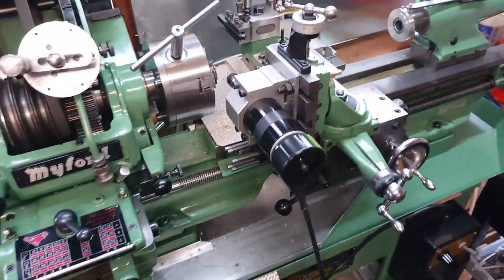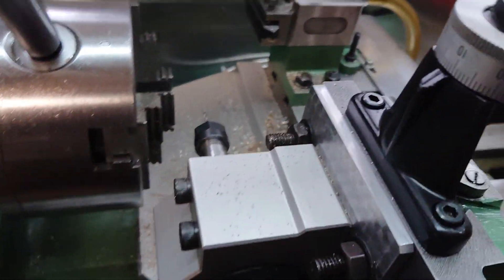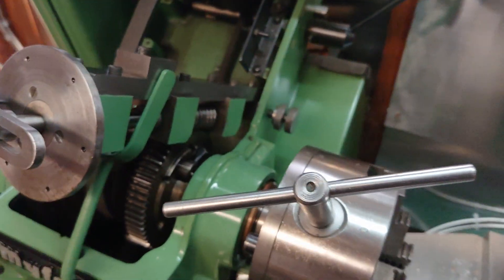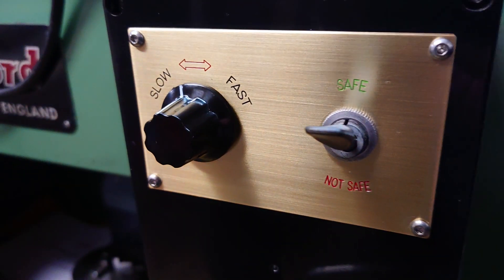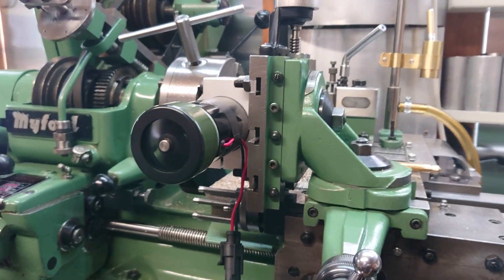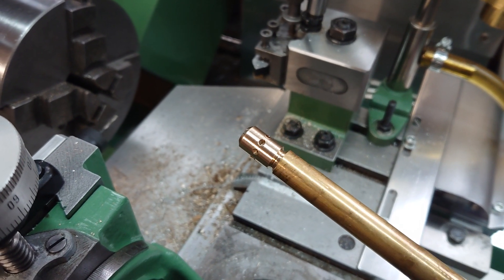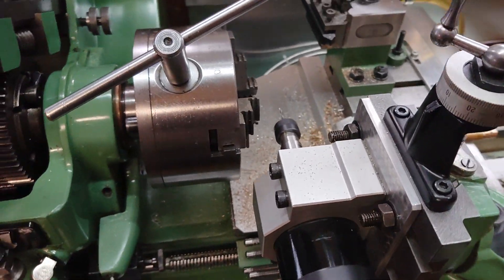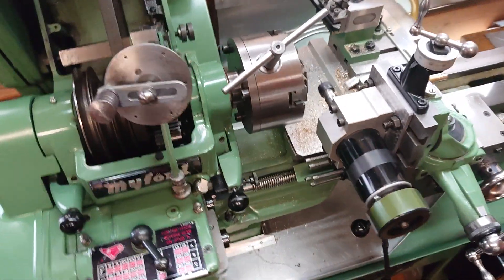Myford Super 7 cross drill modification / attachment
A worthwhile investment in time making this useful attachment for my Super 7
Links below to the items required

Compression glands

ER11 collets

Credit to Steve Jordan for the idea !!